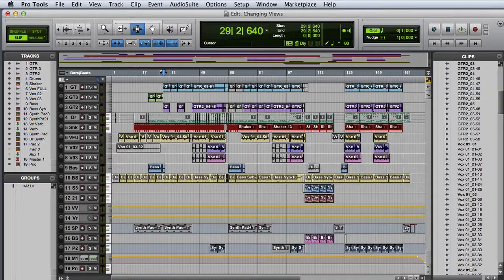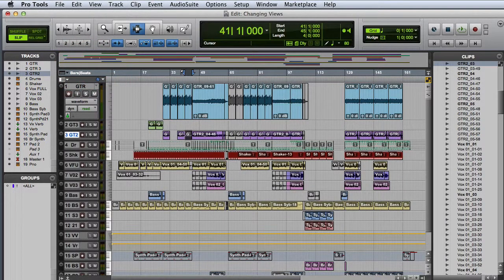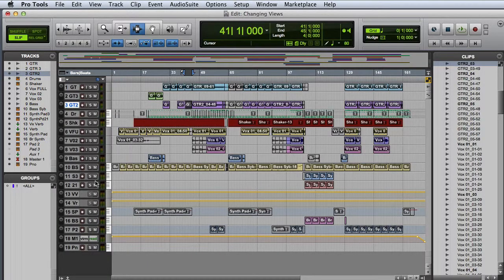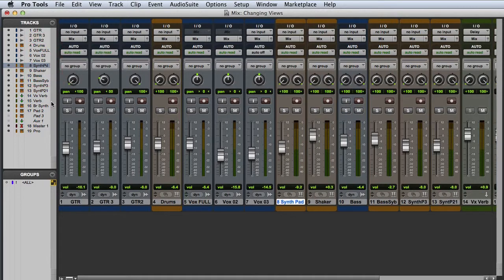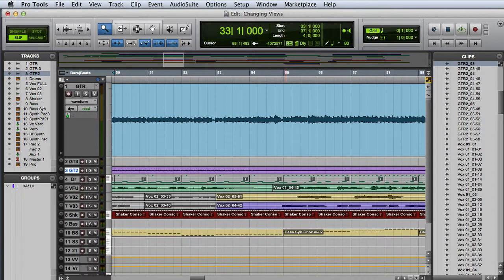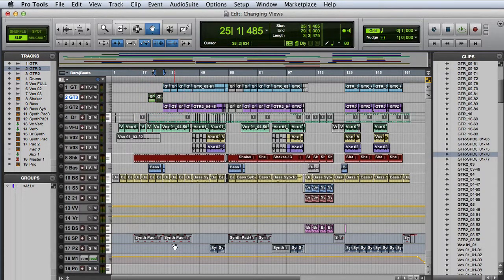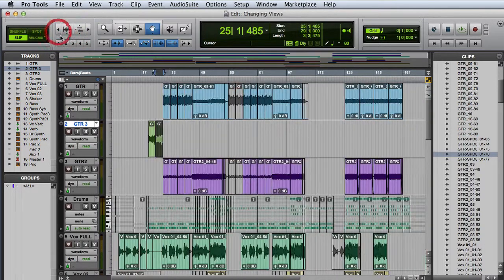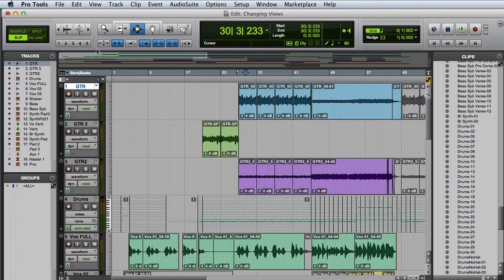Customizing the Session View in Pro Tools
A quick look at customizing the view of a Pro Tools session by changing track heights, track positions, and zooming.